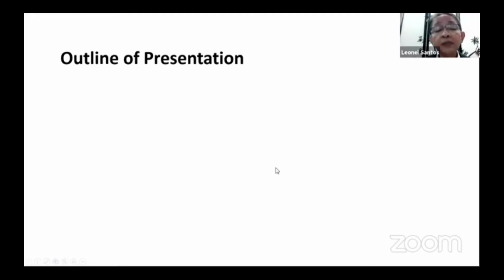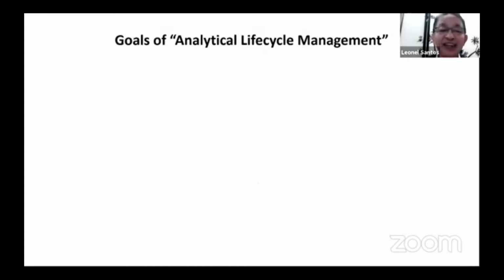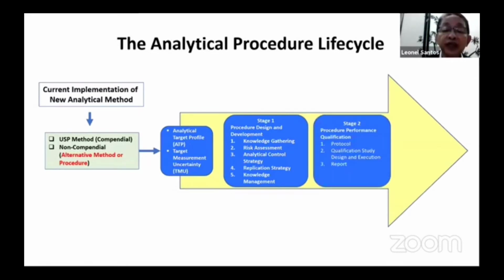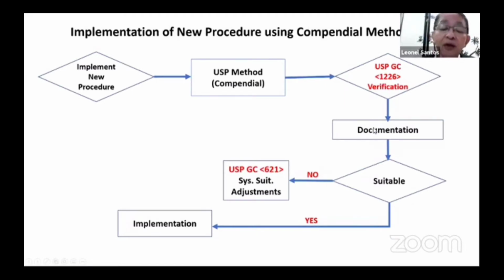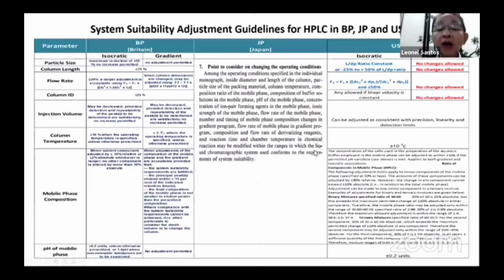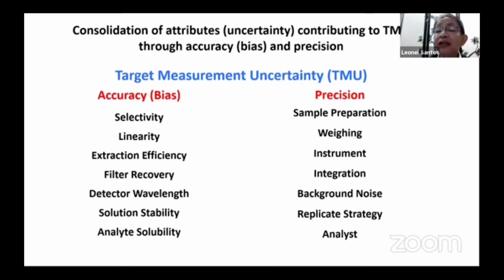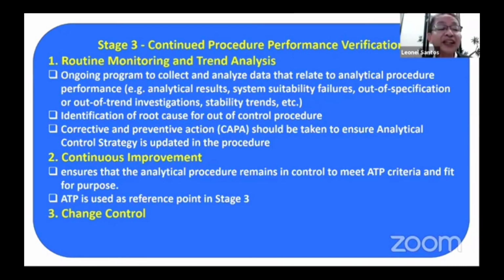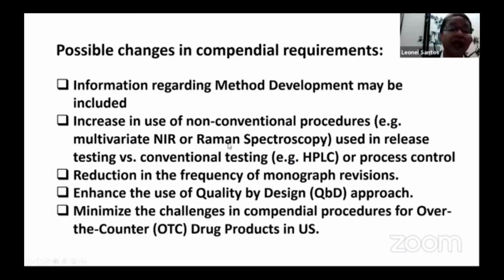Analytical Method Lifecycle Management: A Compendial Perspective Dr. Leonel Santos